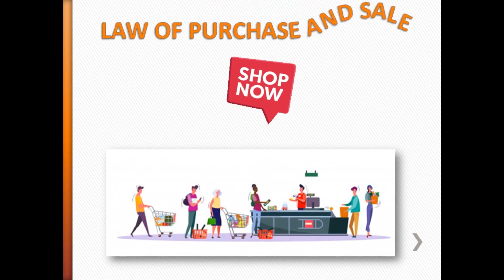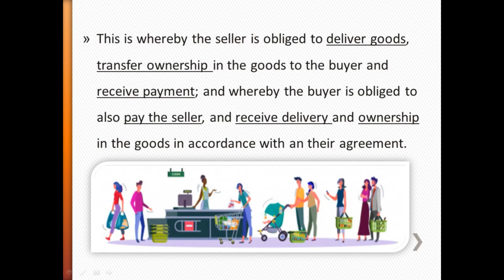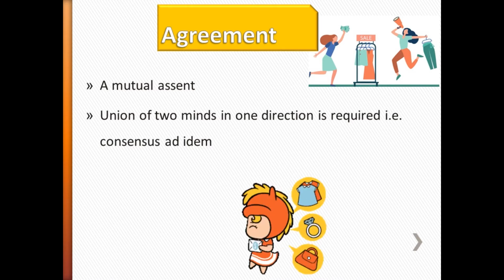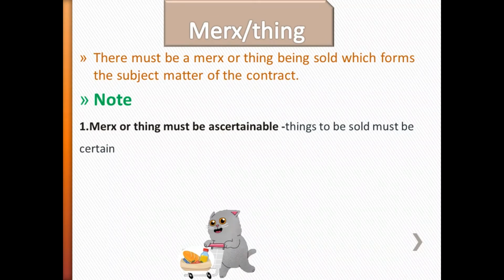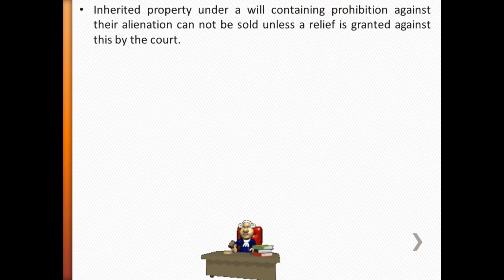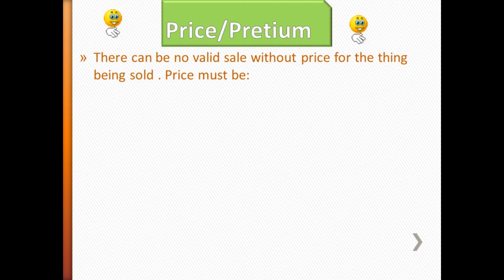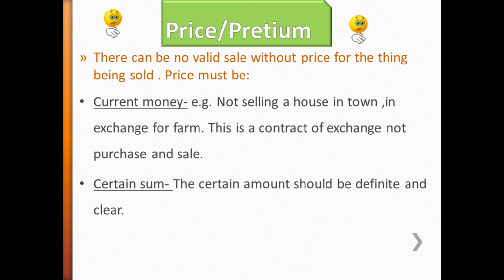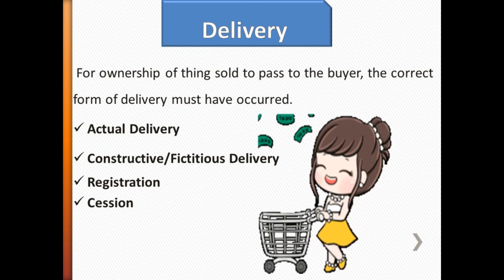PURCHASE AND SALE LAW AND ITS ESSENTIALS. (Law of Purchase and sale, Lesson 1)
This video explains what  Purchase and sale law is, as well as it essentials.
LESSON BREAKDOWN
Intro 0:00
What is Purchase and sale 0:52
Essentials of law of sale 1:59
Agreement 2:26
Merx/Thing 3:19
Price 6:31
Delivery 8:26
Questions 9:03